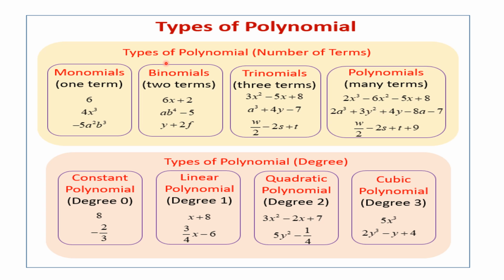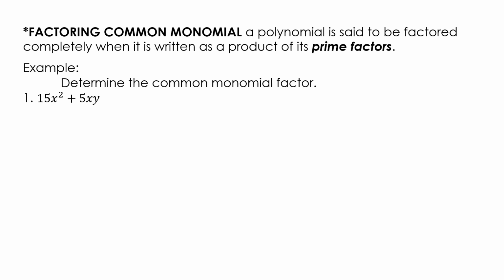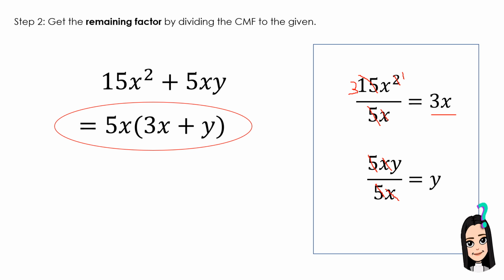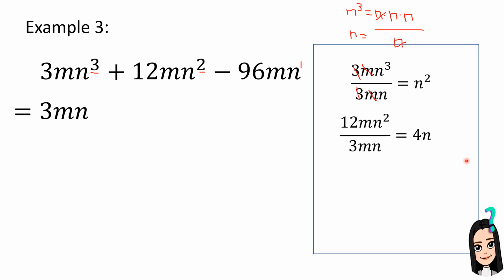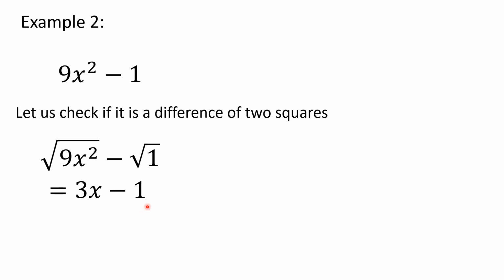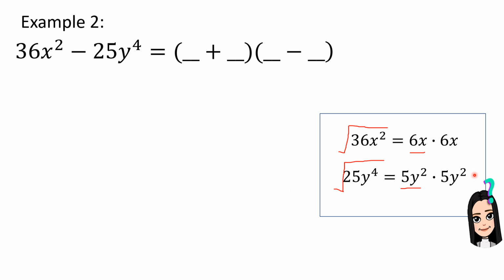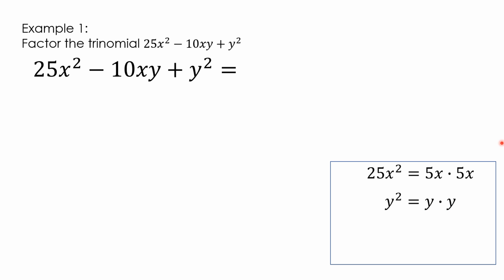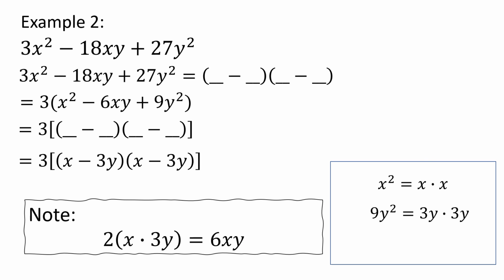Factoring Special Products Part 1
Grade 8 Mathematics Factoring Special Product Part 1.